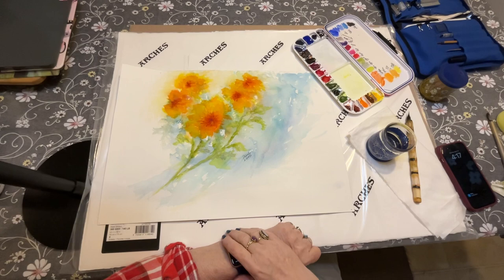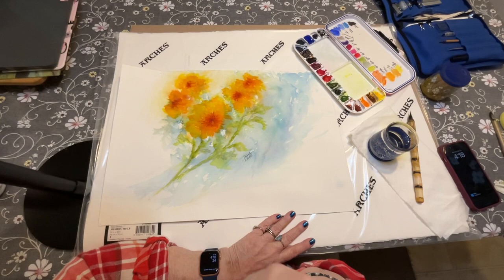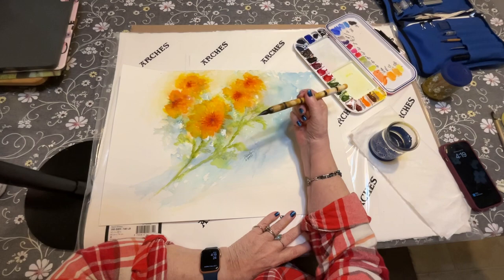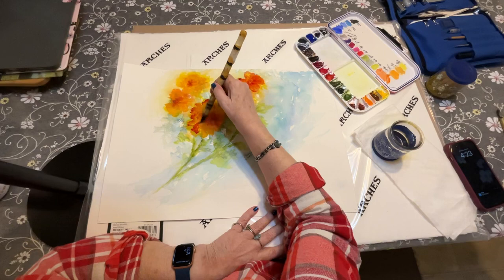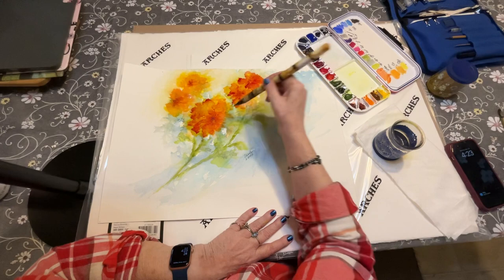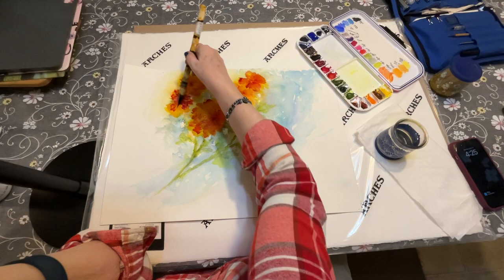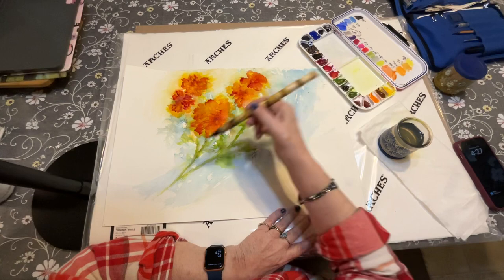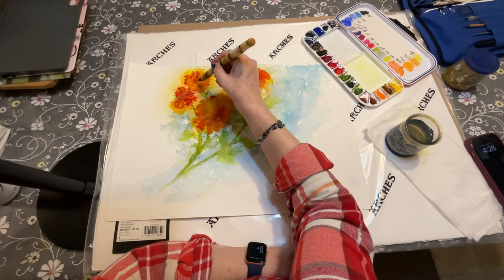STAGE 2! Repurposing an old painting!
CONTINUED! I let the first layer dry and now I come back with new color! Take a look at old paintings in that stack and bring it new life. That’s what I did here, and I like the result.